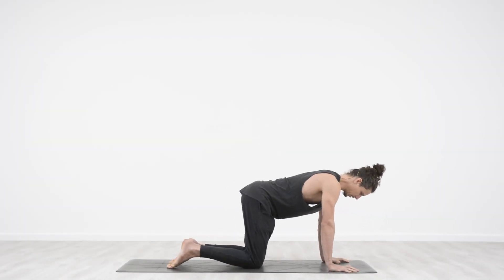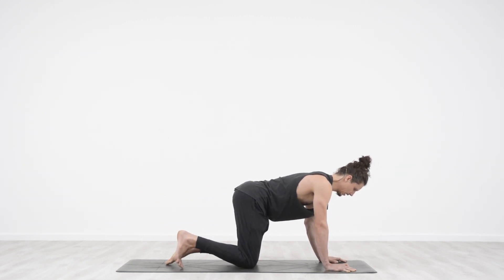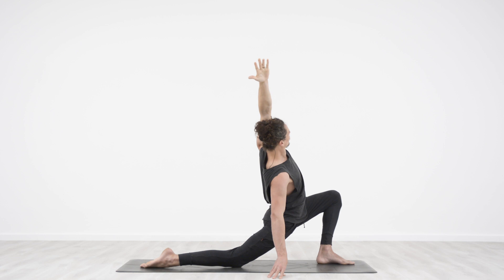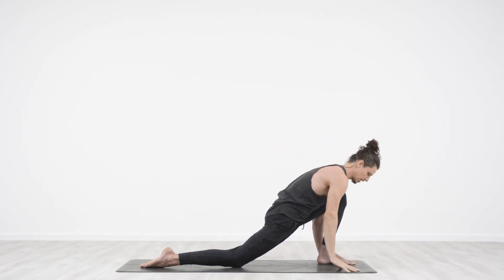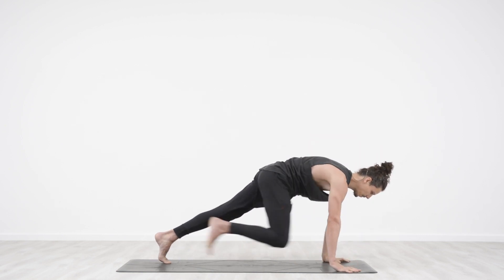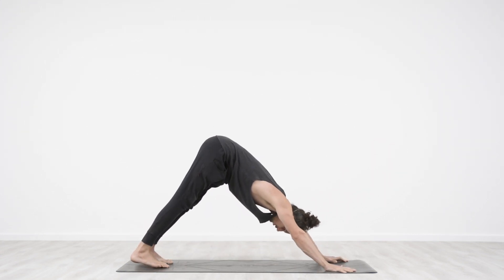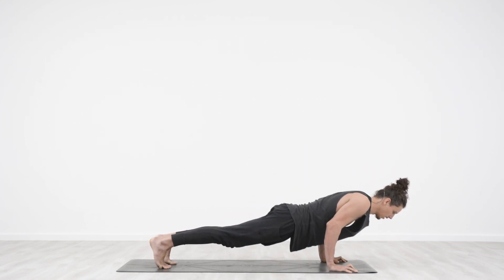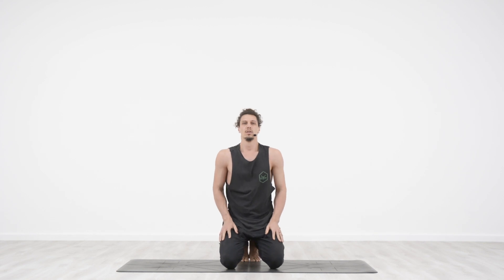15 minute lateral movement yoga flow | Eonyoga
15 Minute Lateral Movement Yoga Flow taught by EonYoga.